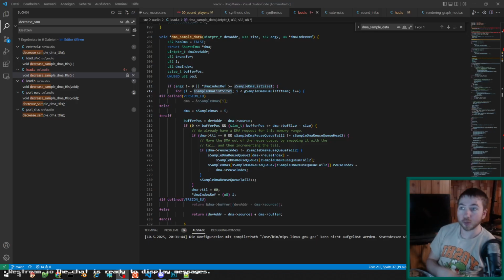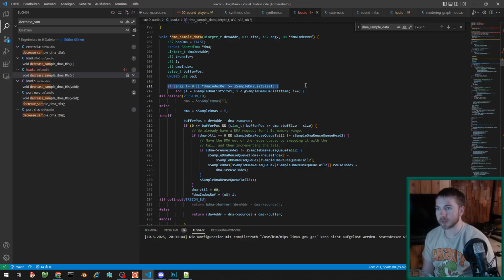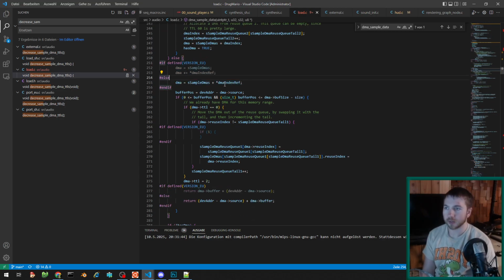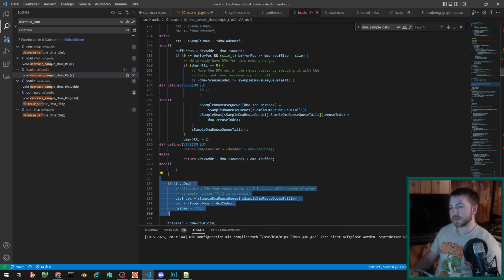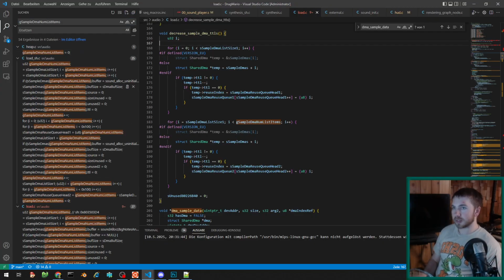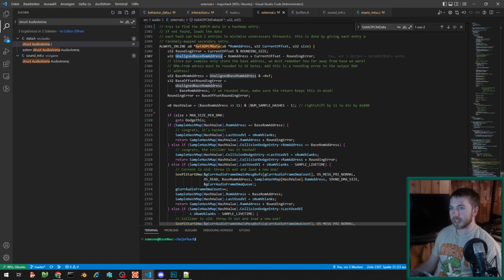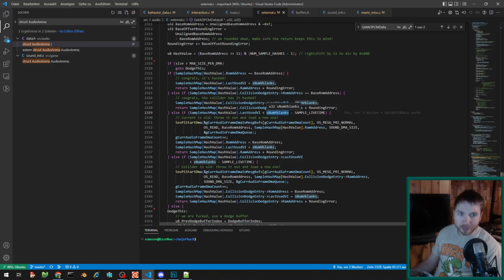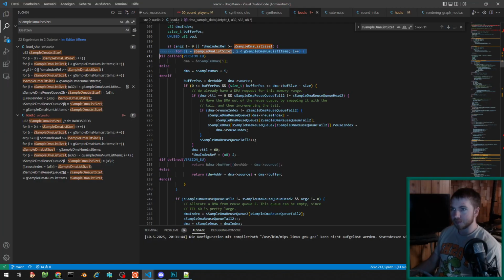Sample hashmap buffer idea